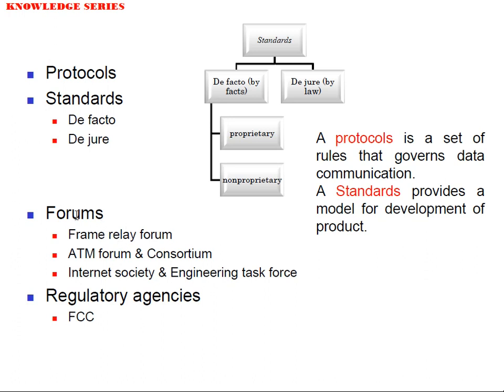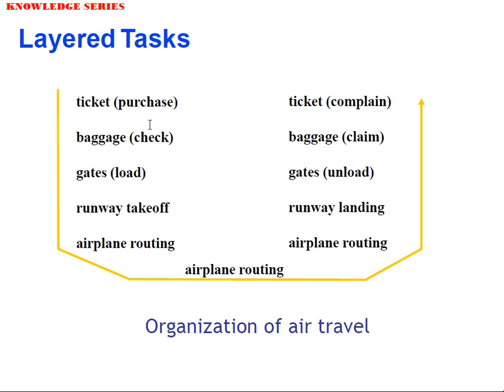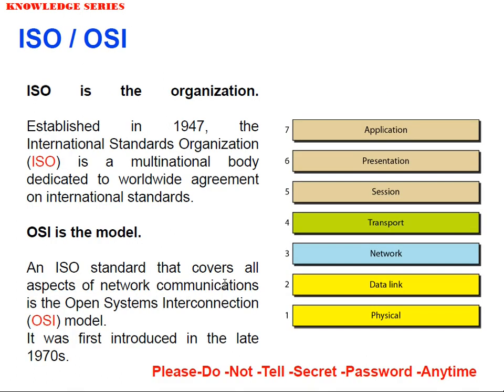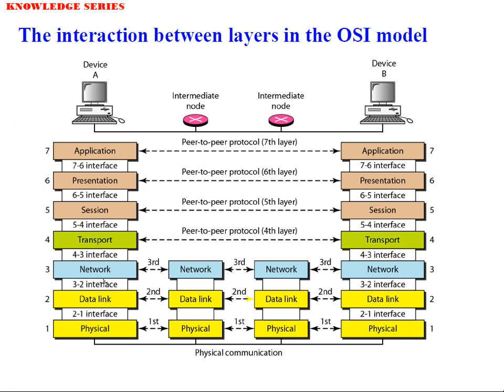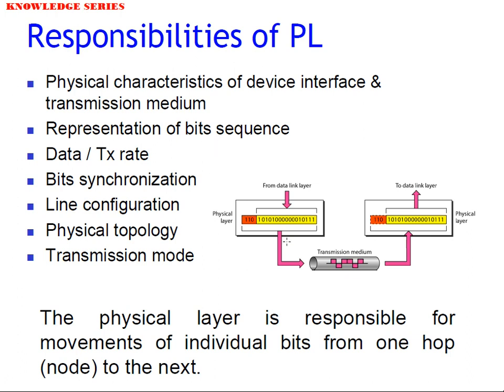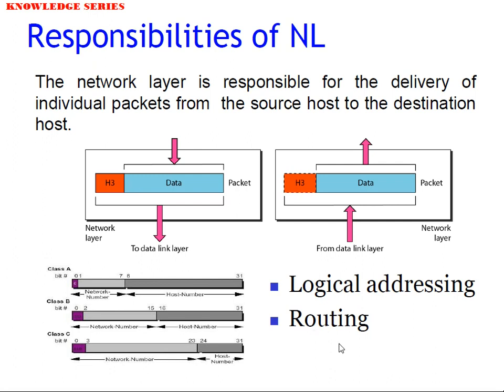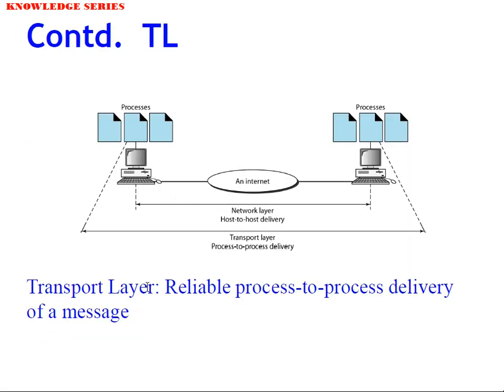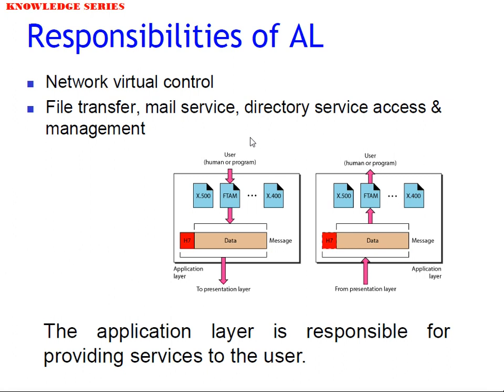M1d Reference Model I EC407 CC